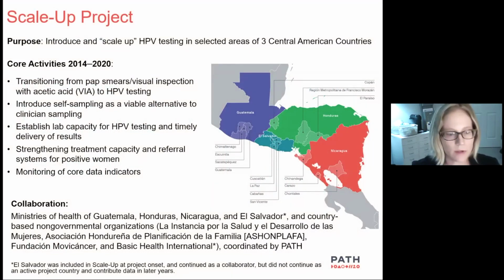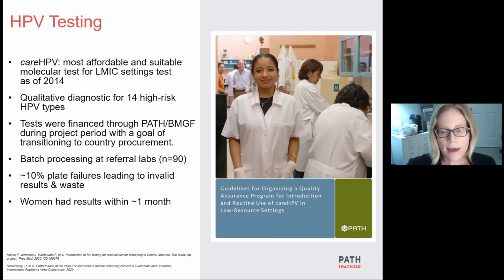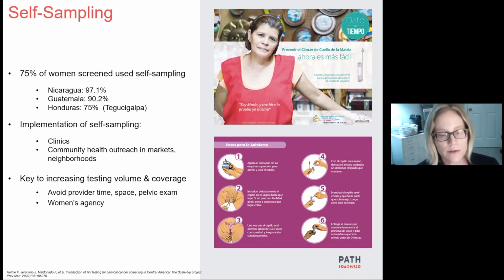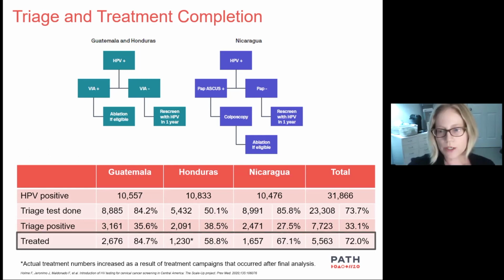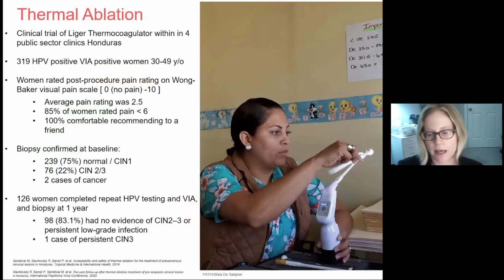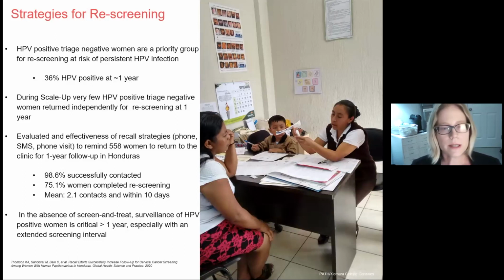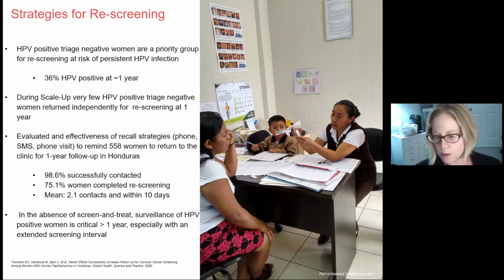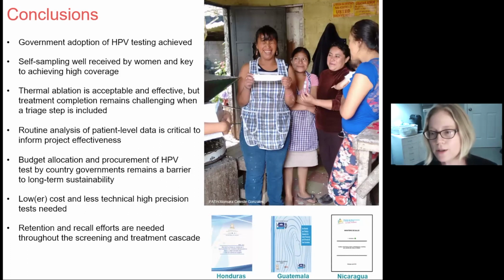The Scale-Up Project - Kerry Thomson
The Scale-Up Project: Selected Results & Learnings from Adoption of HPV Testing for Cervical Cancer Screening in Central America